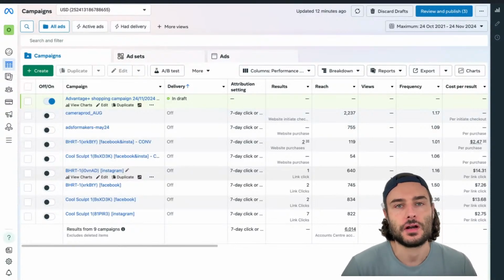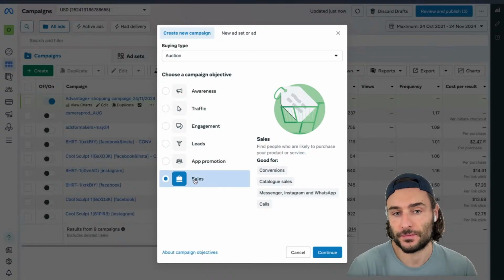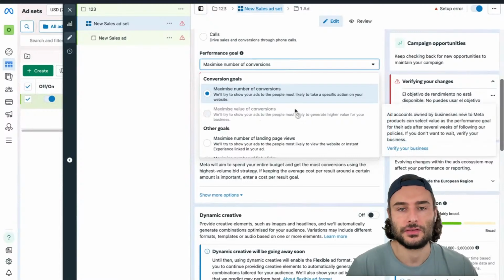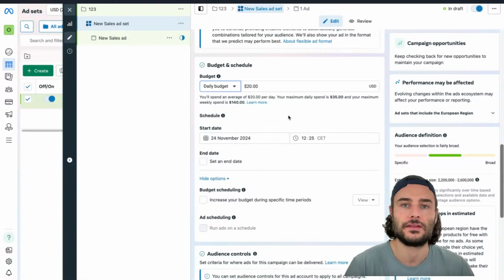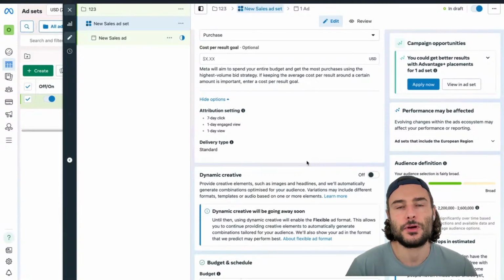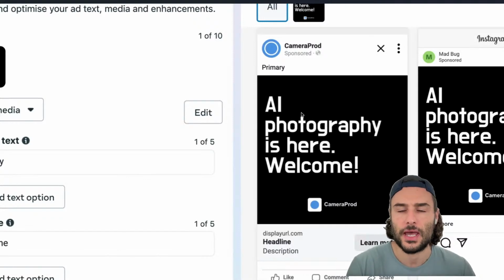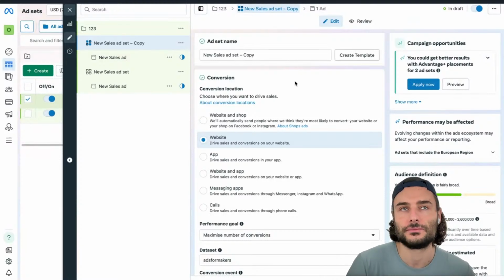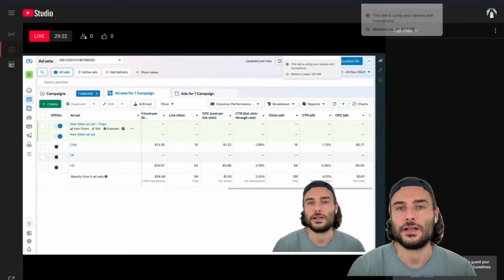Facebook & Instagram Ads Masterclass | Part 2 - Campaign Creation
Let's dive into the complex world of Facebook and Instagram ads. We will start from understanding how the platform works to creating campaigns and ads, following winning frameworks and strategy.
I managed millions in ads, sold an agency, created mar-tech companies and I even own a patent on marketing automation.

What You’ll Learn:
✅ How to set up Business Manager & Ads Manager
✅ Choosing the right campaign objectives for conversions
✅ Adset-level strategies for targeting and budgeting
✅ Key insights on placements and performance tracking
✅ How to customize and export campaign reports

Join me in this journey!

Read my book on Google Ads (currently writing one on Facebook Ads)